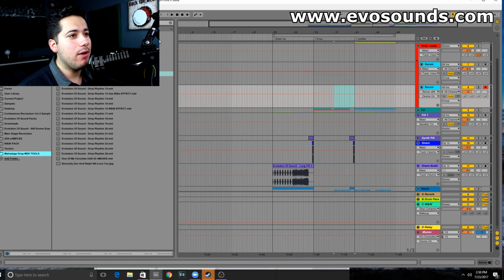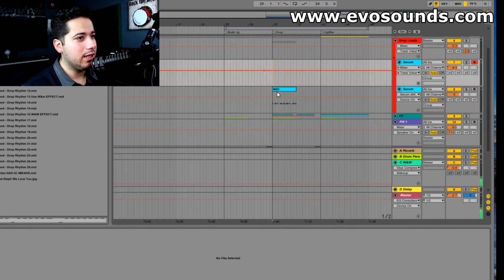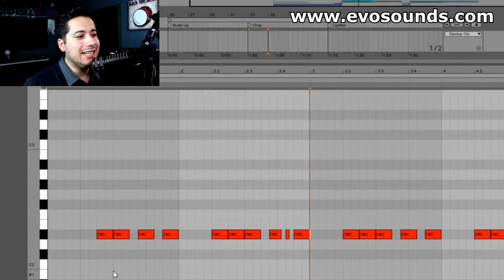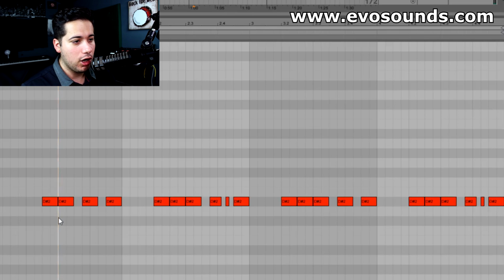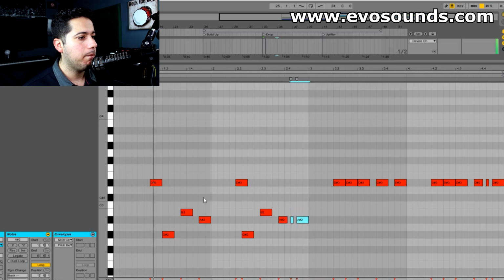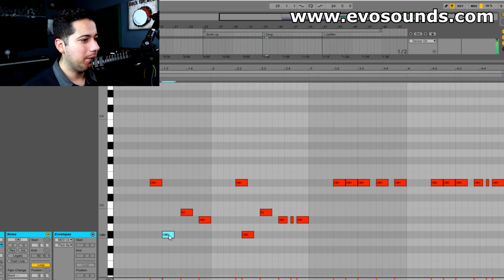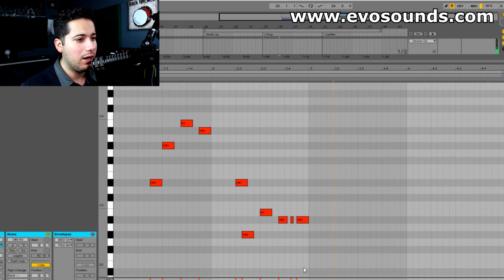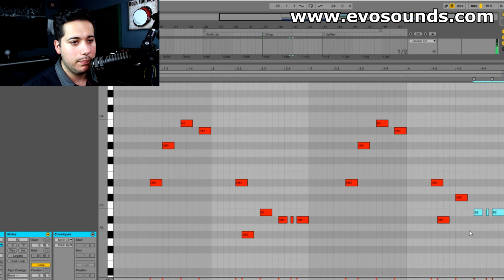1 Way To Get A Better Drop (FREE DOWNLOAD)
You guys know how big I am on these tools so I decided to make more for the free releases coming with the Mainstage Revolution Pack. I made this video with no preperation to show you how easy it is to get something average. I'm sure if you put the time in while using these tools you will get some amazing drops in no time.

Ninja OUT